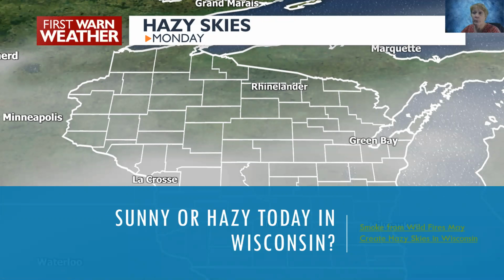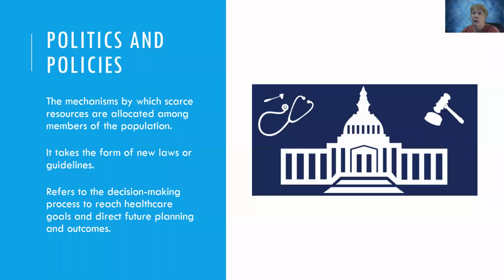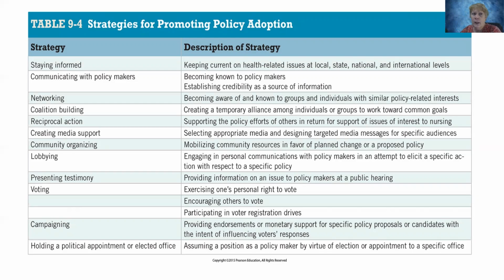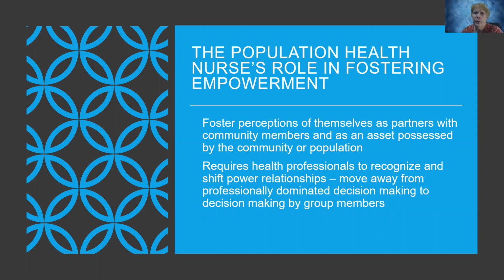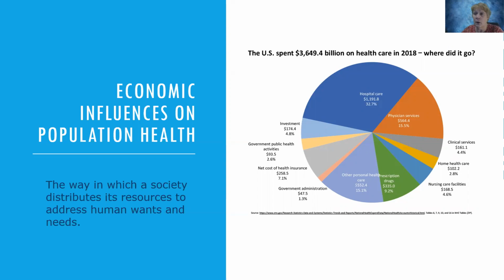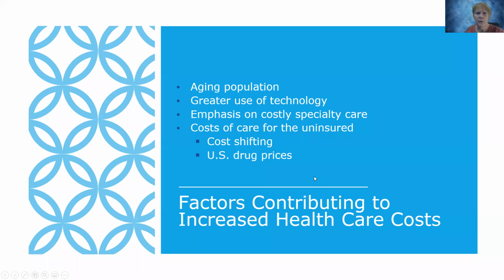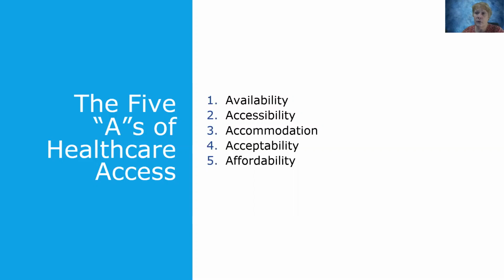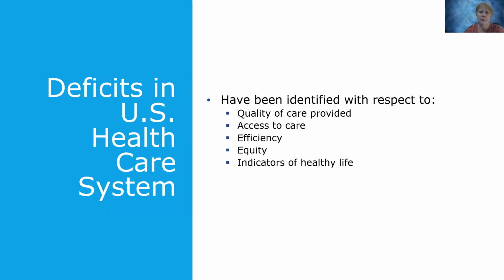NURS 340 Comm Wellness Theory Week 4 Class Recording